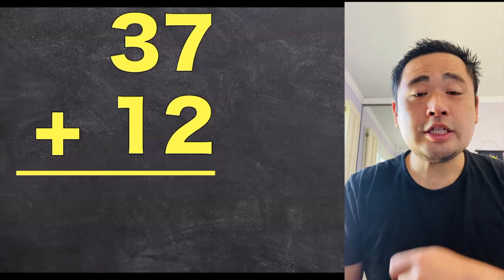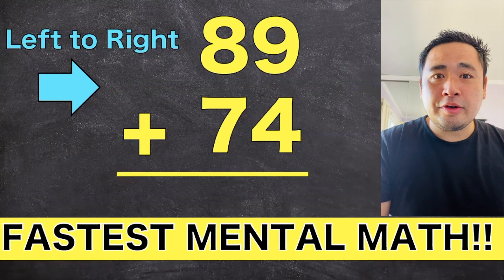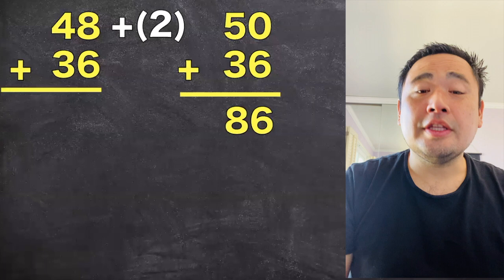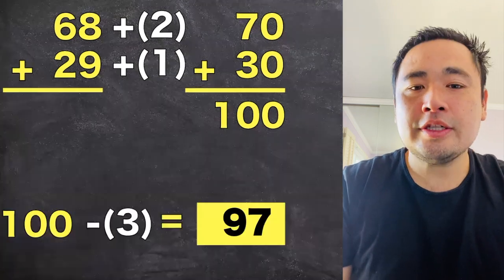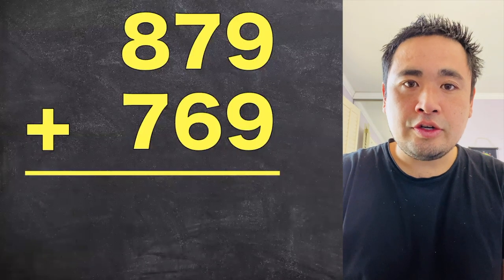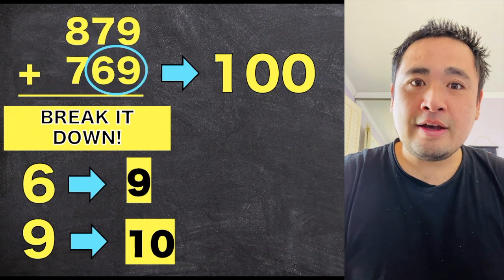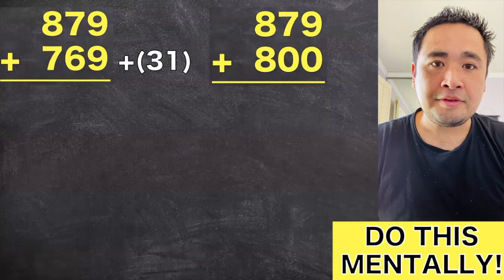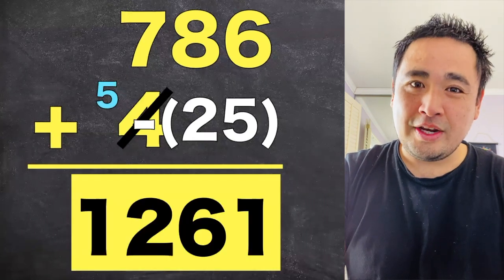How to ADD FASTER THAN A CALCULATOR! (Easy Mental Math Trick)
CREDITS
Images: Apple Emoji

Channel Milestones:
9.6.2021 - CHANNEL STARTED